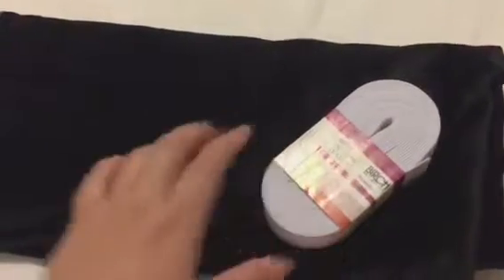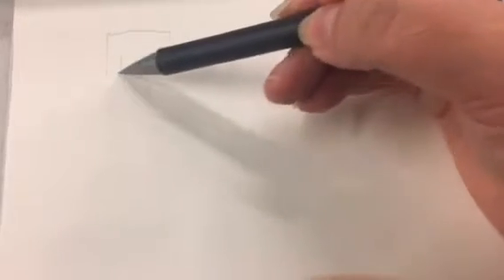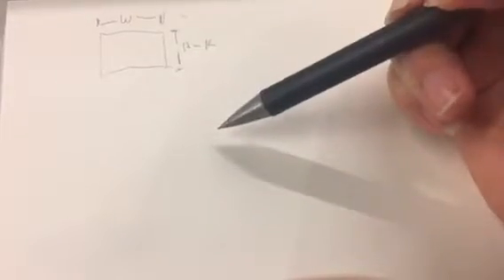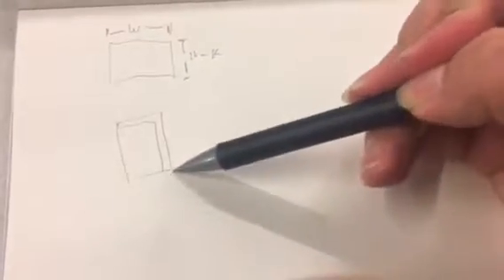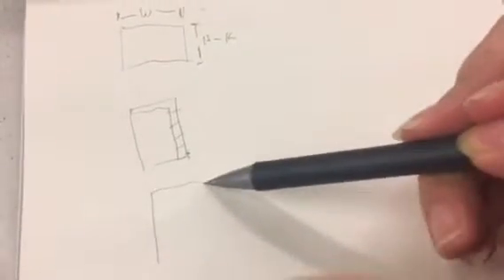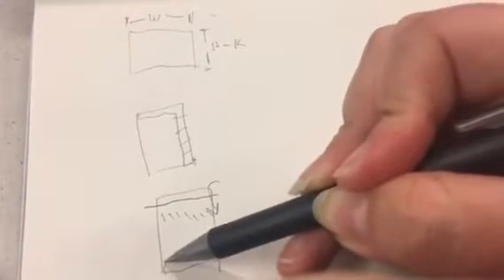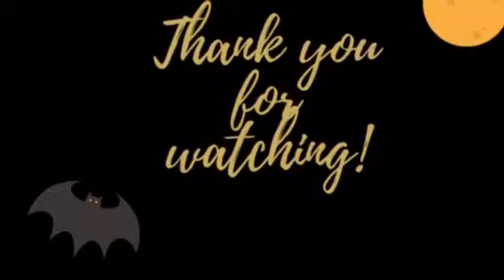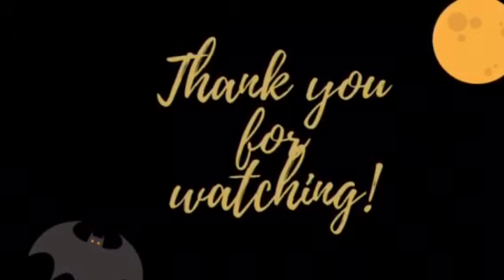Pins & Needles Episode 1: Super easy pencil skirt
Hi there!

Thank you so much for visiting my channel and watching my first video!

The skirt I made here is perfect for beginners as all you essentially have to do is make a tube and add some elastic.

As mentioned in the video stretchy material is best for this project, it doesn’t have to be velour or velvet it can be a nice Lycra or knit.

I found a length of this fabric in the remnants basket at my local craft store for $8AUD (winning).

I also bought some Birch wide elastic for my waist band and I used some Gutermann polyester thread I already had at home.

My machine is a little dinky but practical and reliable sewing machine from IKEA, I don’t know if they make them anymore but I scored mine for approximately $80AUD and it’s never let me down.

Step 1: Measure around your waistline and cut a length of elastic to that measurement.

Step 2: Use that measurement to to determine the width of your rectangle. Make desired length.

Step 3: Cut and pin together fabric (remember to measure again before cutting).

Step 4: Sew along pinned edge to create a tube.

Step 5: Create sleeve for elastic by placing elastic along top rim of tube, fold over and pin around elastic.

Step 6: Sew around the skirt to encase elastic.

Step 7: Sew the two ends of elastic together so that they over lap a touch with a zig zag stitch.

Step 8: Now that you have an elastic loop, tuck that into the sleeve and continue to encase the exposed bit of elastic.

Step 9: Hem the bottom of the skirt (I made my hem about 0.5 cms).

Step 10: Wear and enjoy your day.

Track info:

Title: Rain and Tears
Artist: Neutrin05